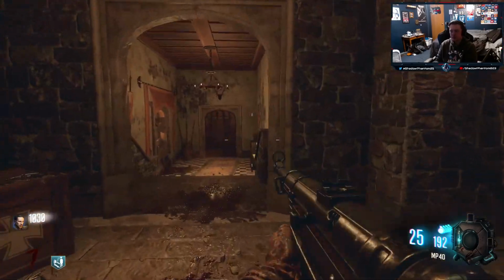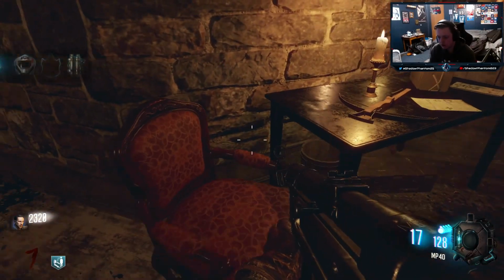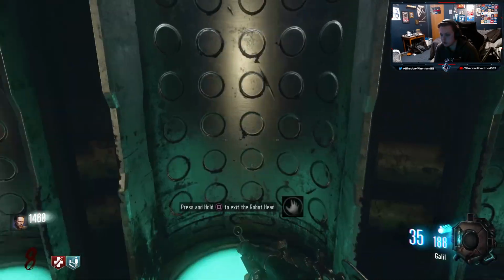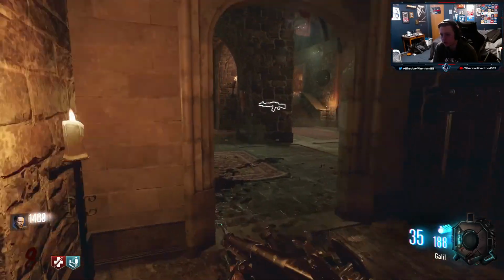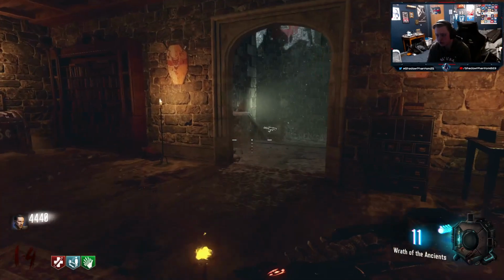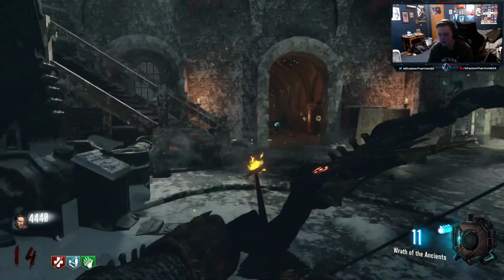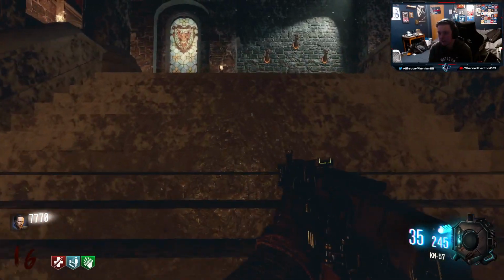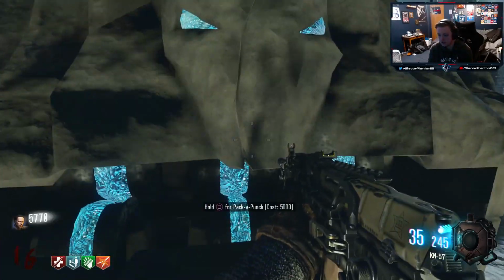Der Eisendrache 2.0! -Black Ops 3 Custom Zombies - Custom Map Mondays Episode #1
Welcome to Episode #1 of Custom Map Monday's! We got a great map for you today in a Der Eisendrache and Origins mash up map, The Iron Dragon.